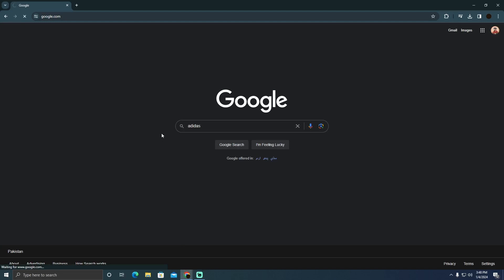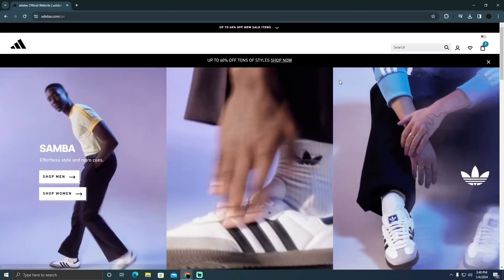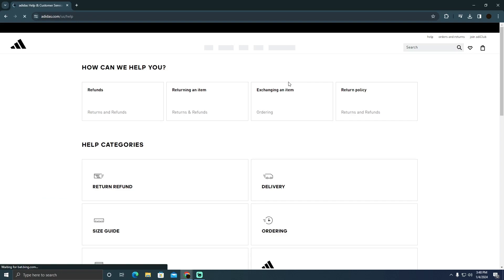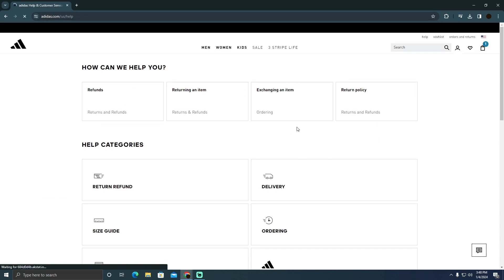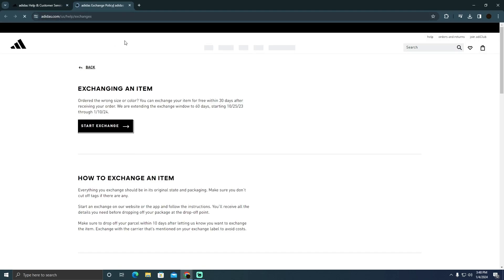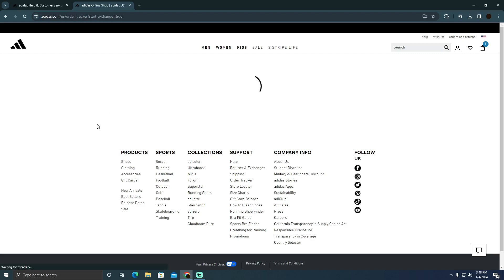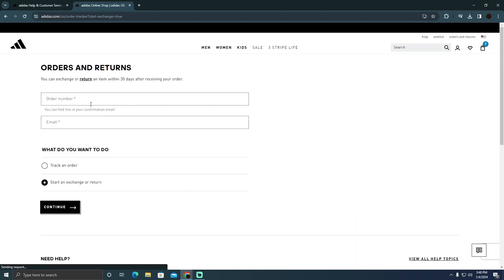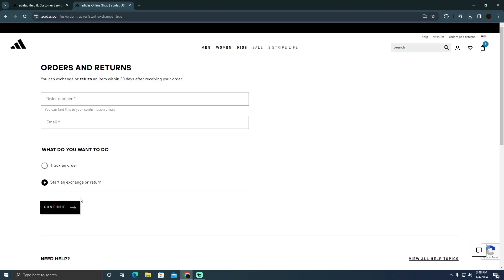HOW TO EXCHANGE ADIDAS SHOES ONLINE 2024! (FULL GUIDE)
0:00 INTRO
0:06 TUTORIAL